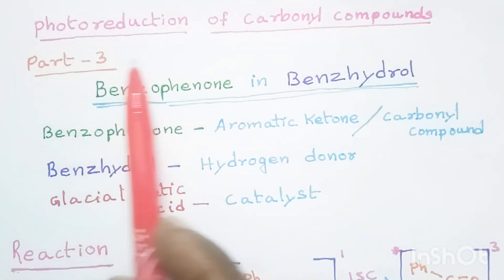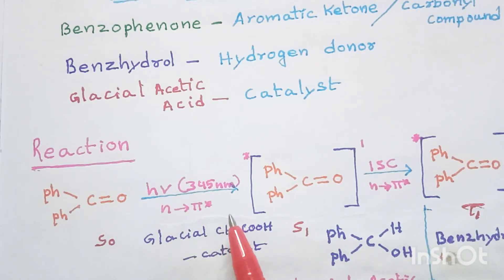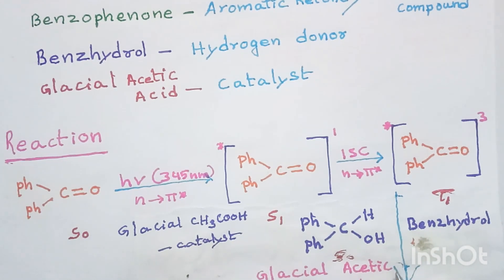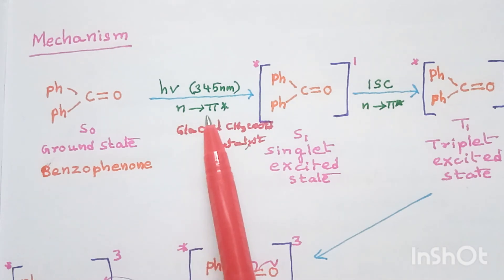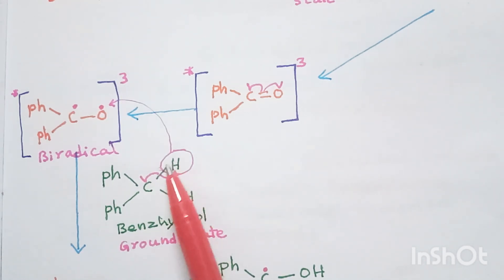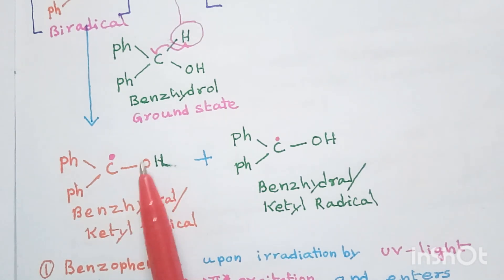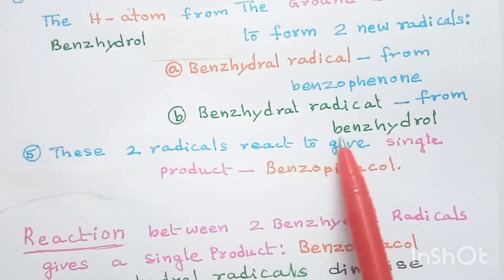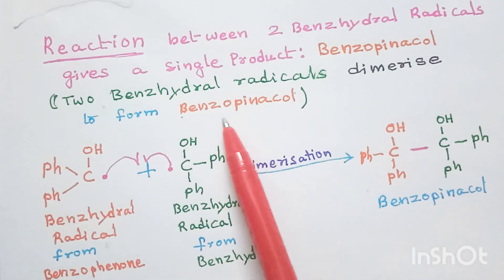Photoreduction of Carbonyl Compounds||Photoredction of Benzophenone in Benzhydral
photoreduction of carbonyl compounds
photoreduction of benzophenone in benzhydral
photoreduction of aromatic carbonyl compounds
photoreduction of aromatic ketones
chemistry by dr. raju
this channel gives knoledge about chemistry for BSc., MSc. students andCSIR, Net, SET, GATE aspirants.